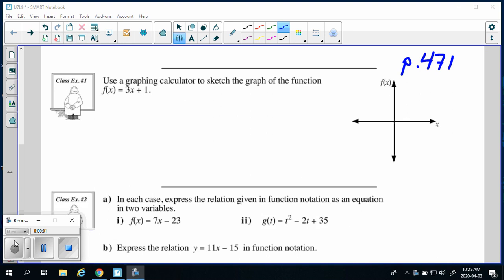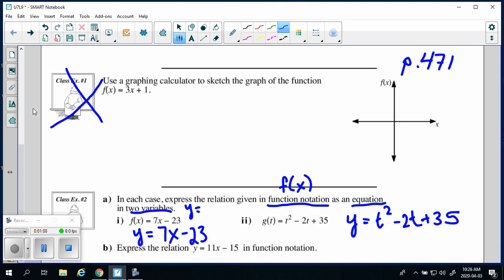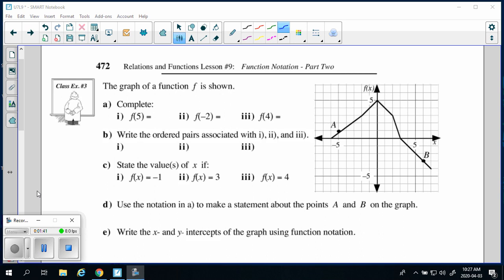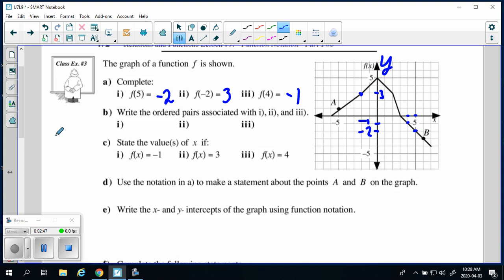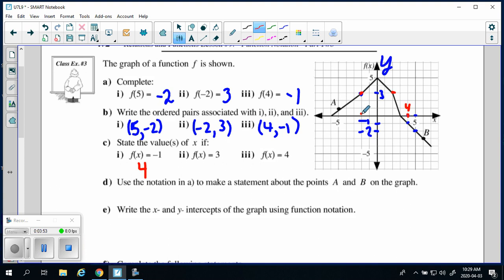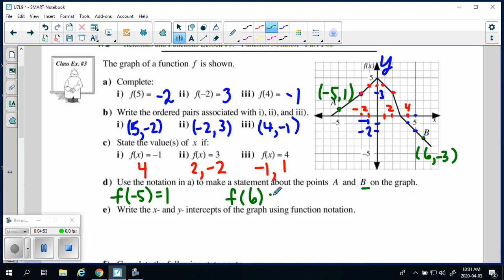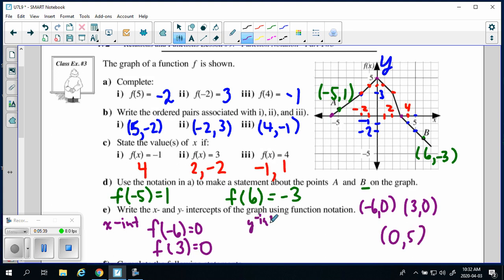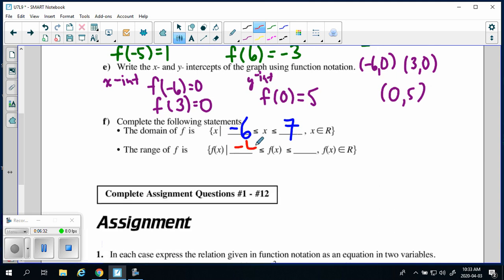Lesson 9 Function Notation II